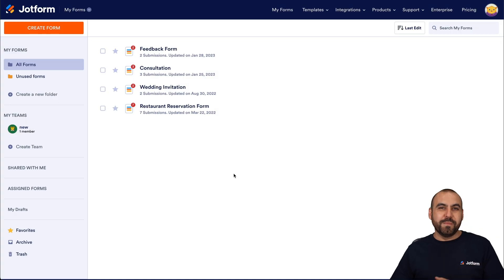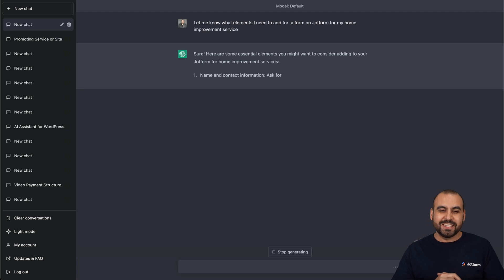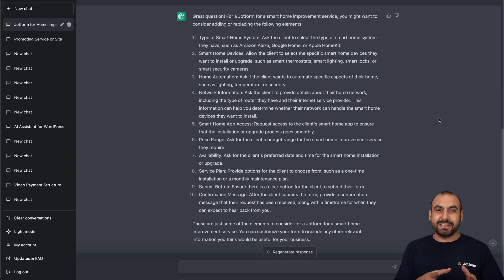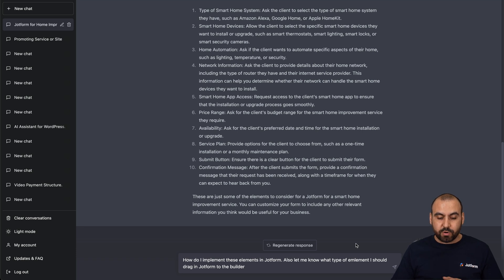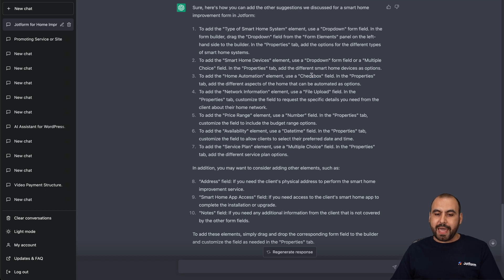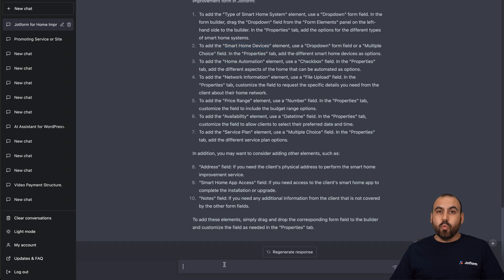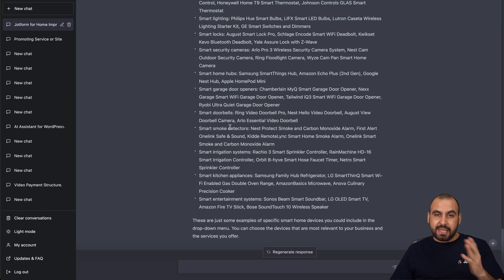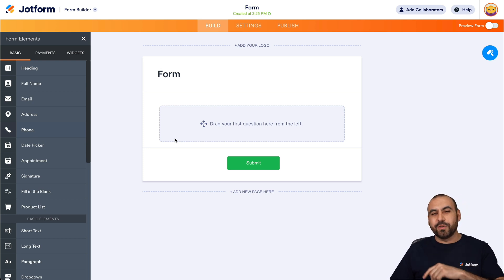Creating a Form for Smart Home Improvement Service With AI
Want to learn how to use AI to build forms for your smart home improvement service? No problem! Tune into this helpful video from Jotform to learn more about how to utilize AI in your forms.
LINKS & RESOURCES
👋 ABOUT JOTFORM
Hi, we're Jotform, a full-featured online forms platform that makes it easy to create robust forms and collect important data. Check us out
00:00 Introduction
00:22 Using AI to Build a Form
01:05 Write Requests to ChatGPT
06:22 Start Creating a Form
07:17 Subscribe to Jotform